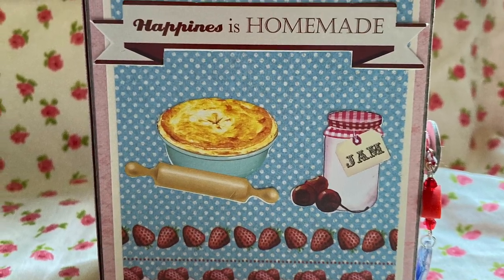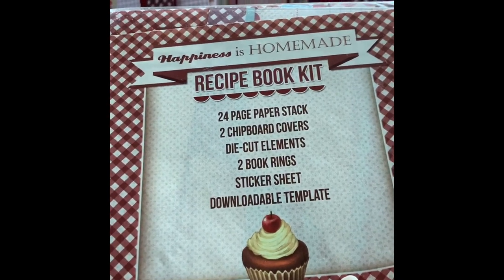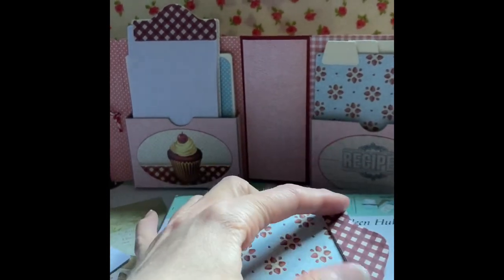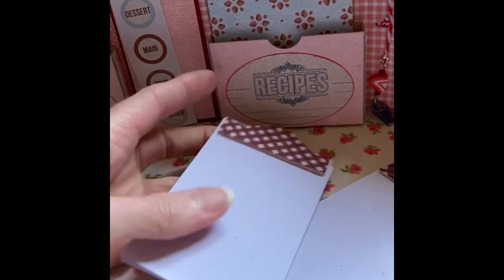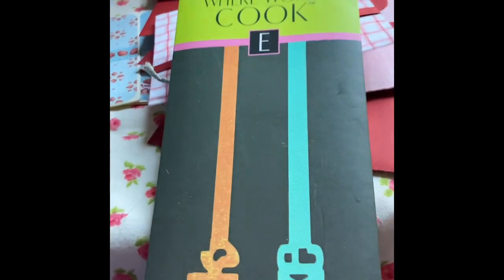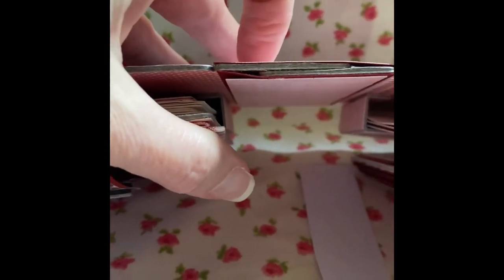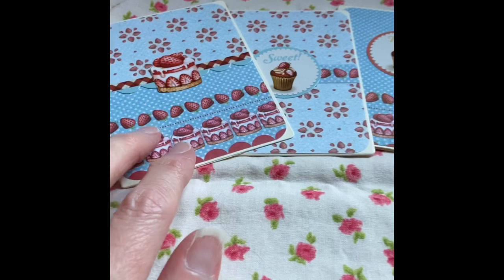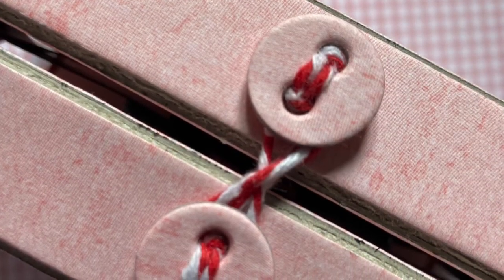Happiness Recipe Card Case journal Eileen Hull Sizzix die cutting scoreboard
A walk through, why and how video of my 1st Card Case recipe journal using the following @Sizzix dies all by the designer @EileenHull
For the envelopes, note-let cards, the recipe cards and the tabs I used the Journaling Card, Envelope & Window thinlits die 666276

For my recipes card case journal and pockets I used the Card Case scoreboard bigz die 666278

For the clipboards and the sheets of paper in them I used the Gift Card Folder & Label #2 scoreboard bigz die. 663637

For the corner pockets I used the Folio Page & Pocket & Flowers thinlets set 664883